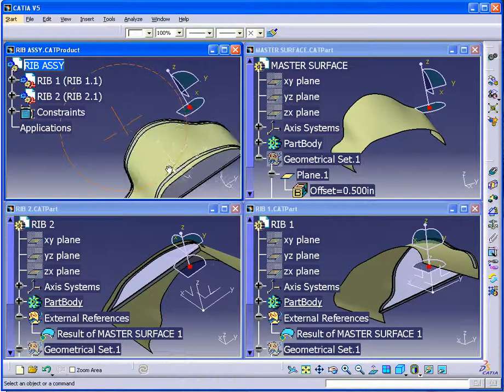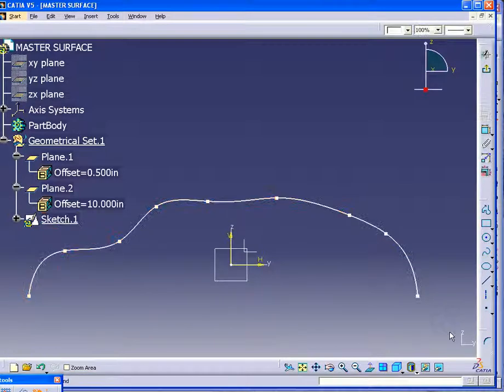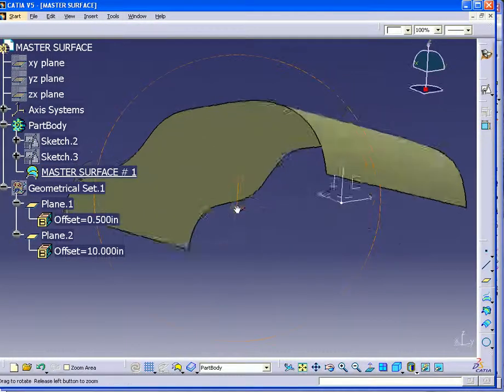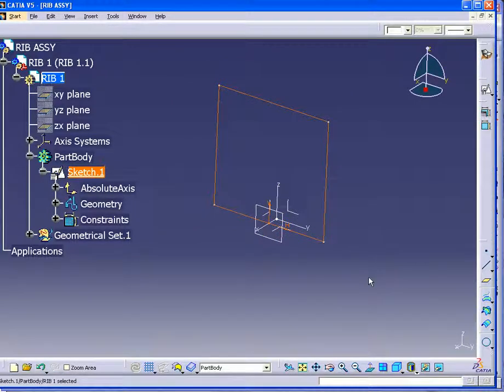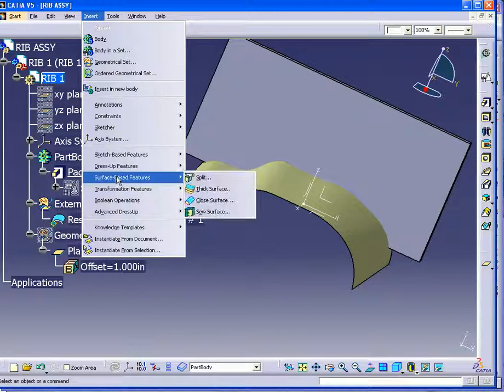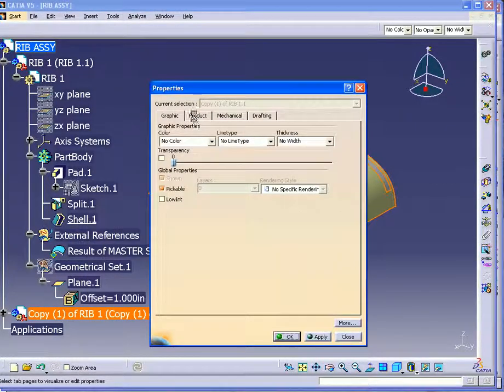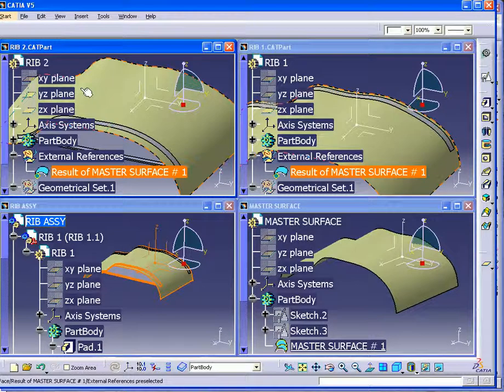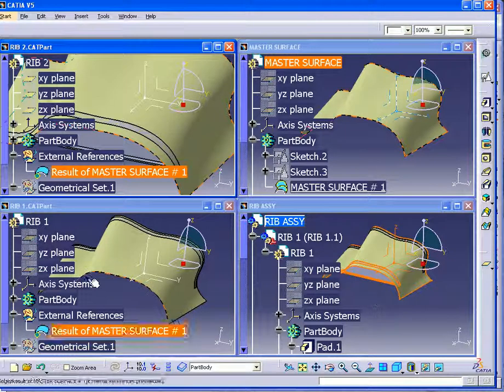Catia V5 Solid Modeling Relational Design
This video will show you how to use relational design with Catia V5 software. Step by step process of making a surface, assy and part files using an external reference to add features to the part files.This video also has a plug for Lake Washington Tech College

Mike Kearsley